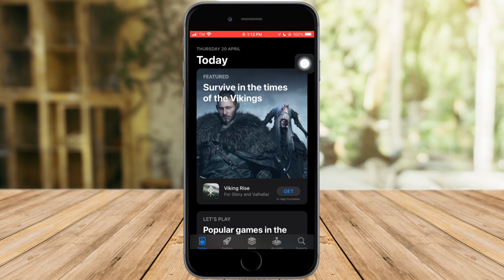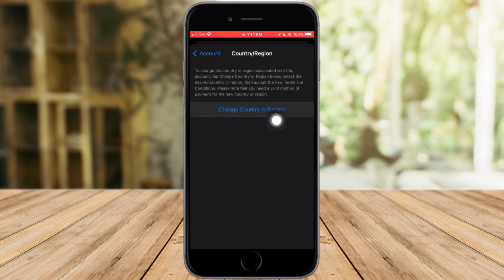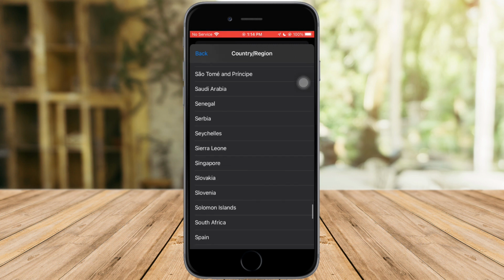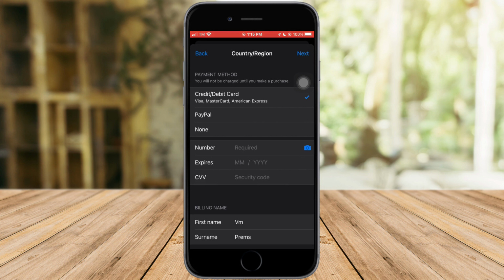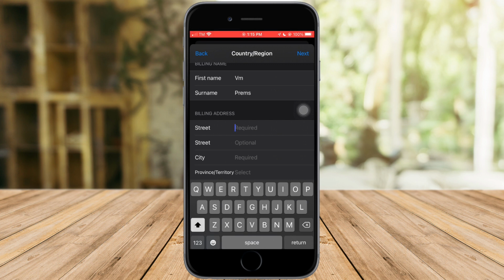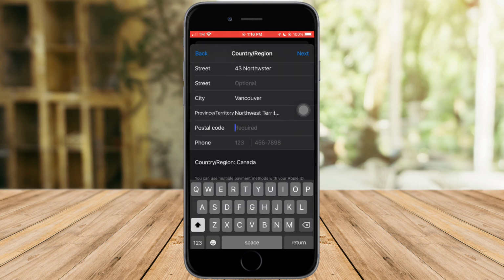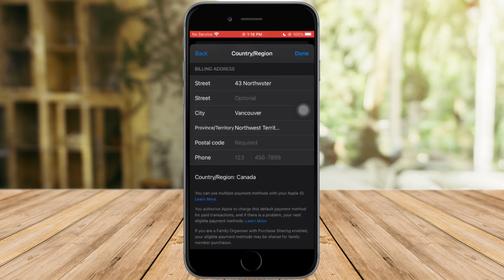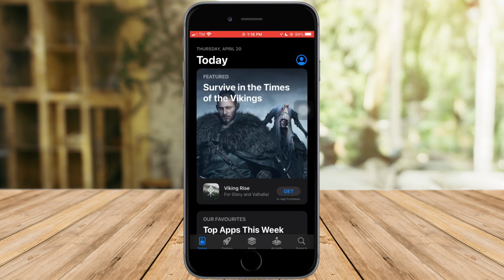How To Fix App Not Available Region [UPDATE]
How To Fix App Not Available Region

In this video I'll show you How To Fix App Not Available Region. The method is very simple and clearly described in the video. Follow all of the steps if you run into a problem with app not available in your country.